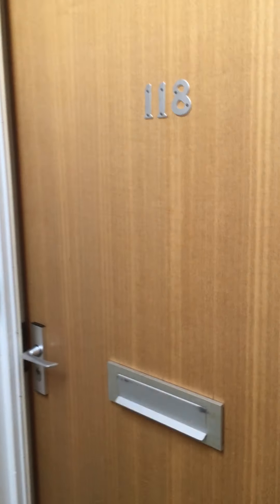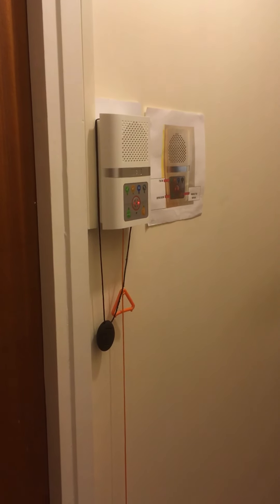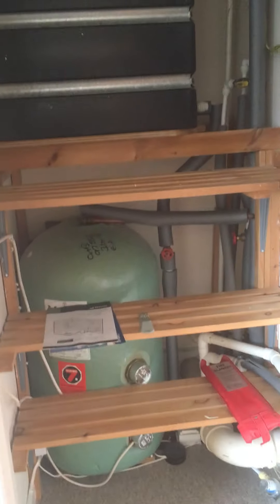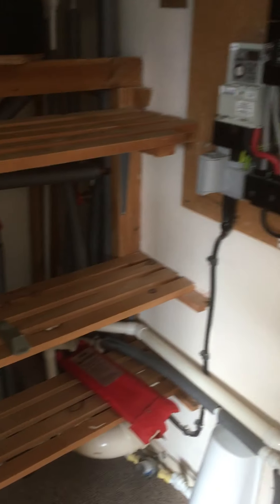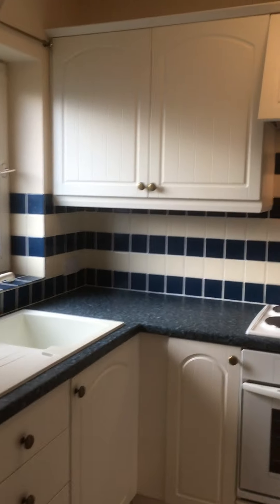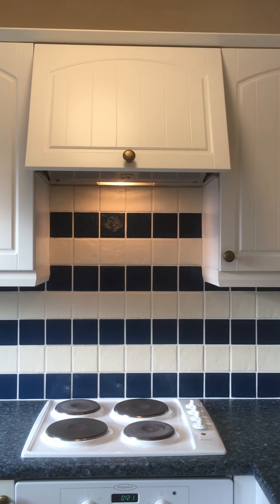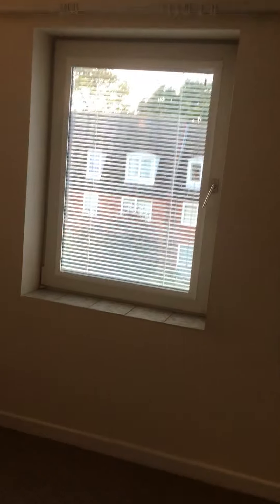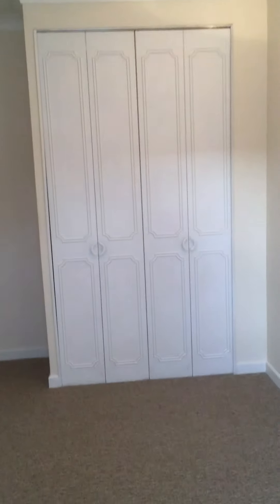118 Homelands House, Ferndown, Dorset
Retirement property video tour - 118 Homelands House